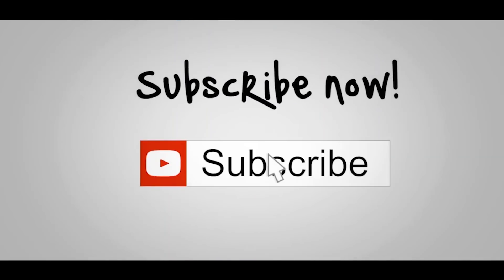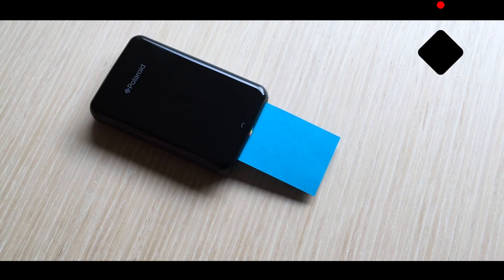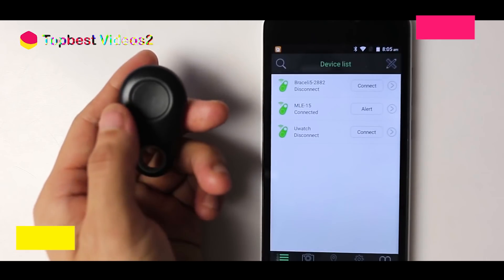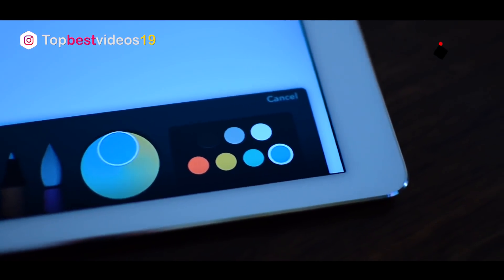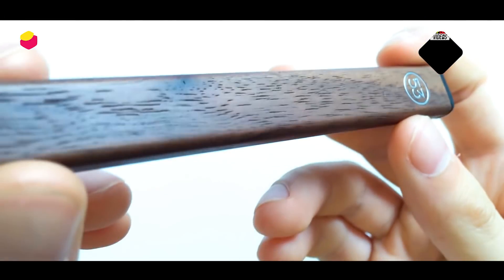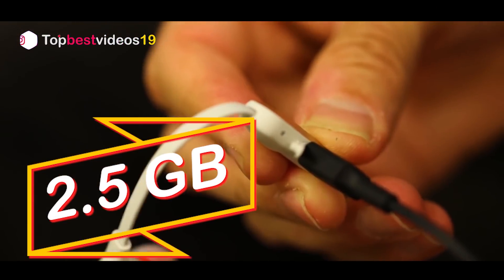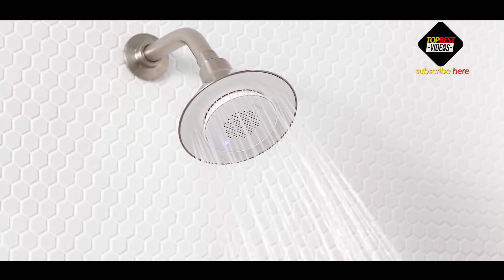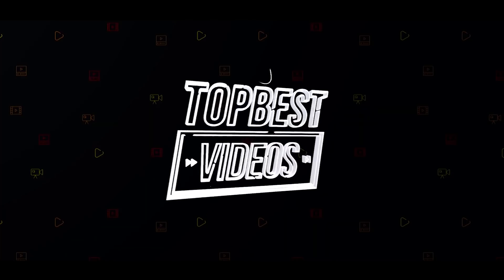Best Valentine's Day Tech Gifts For Lovers On Amazon 2019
Don't worry, we've got you covered with the right Valentine's day tech gifts for both men and women.You'll find the top best Valentine's Day tech gifts that's worth shopping for with our easy guide to the latest and greatest.

Check these products out on Amazon.
Polaroid Zip mobile printer
Linquet Anti Loss Device
FiftyThree Pencil
Fitbit Flyer Wireless Headphones
Kohler Moxie 1-Spray Showerhead